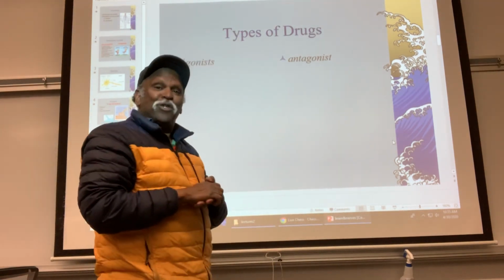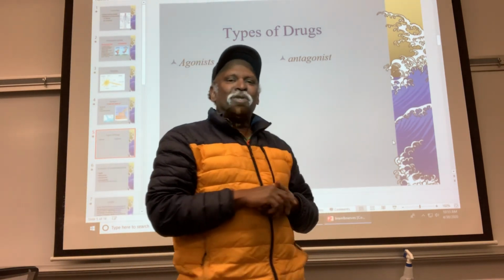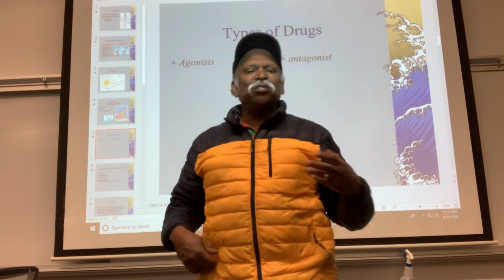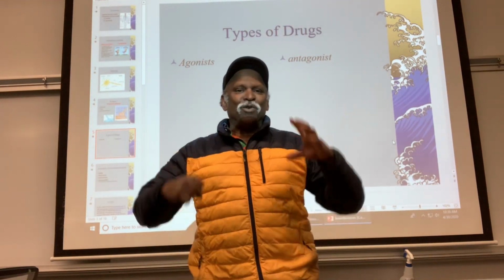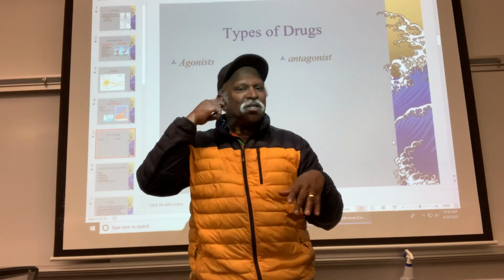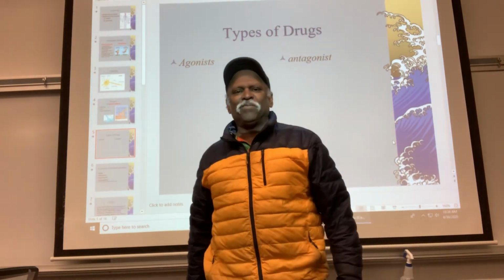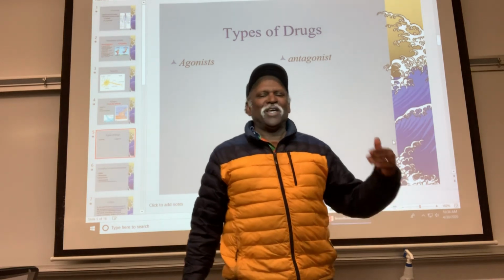Professor Jeffreys Neurobiology 4 synapse 2